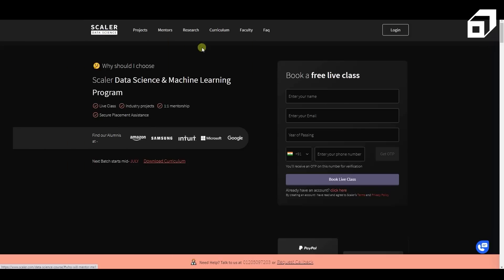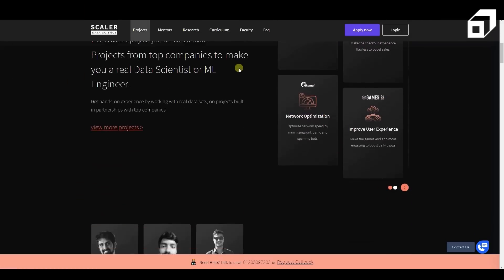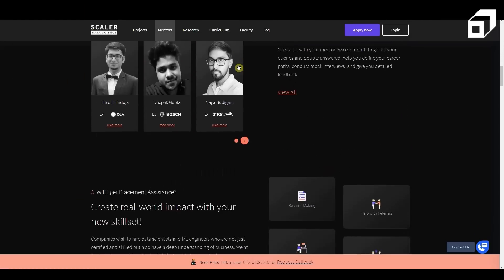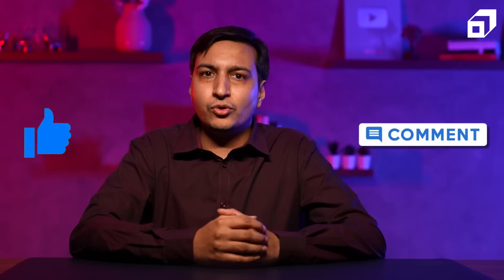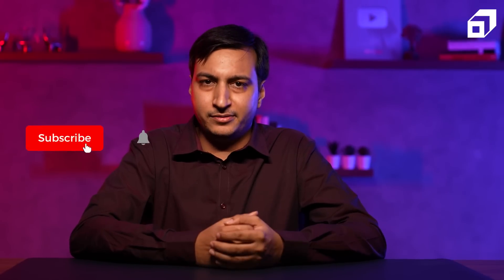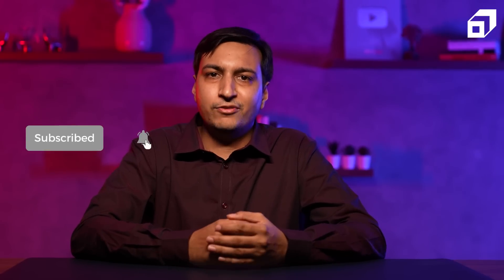Data Scientist vs Machine Learning Engineer | Data Science | ML Engineer | DS vs ML | SCALER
In this exclusive video, Abhishek Vijayvargia (Senior Data Scientist, Microsoft) will walk you though the key differences between Data Scientist and Machine Learning Engineer. Join India's number one outcome-focused Data Science and Machine Learning Program now

Data science is an interdisciplinary field that uses scientific methods, processes, algorithms and systems to extract knowledge and insights from noisy, structured and unstructured data, and apply knowledge and actionable insights from data across a broad range of application domains.

What is an ML engineer?
A machine learning engineer (ML engineer) is a person in IT who focuses on researching, building and designing self-running artificial intelligence (AI) systems to automate predictive models. Machine learning engineers design and create the AI algorithms capable of learning and making predictions that define machine learning (ML). An ML engineer typically works as part of a larger data science team and will communicate with data scientists, administrators, data analysts, data engineers and data architects. Depending on the organisation's size, they may also communicate with people outside of their teams, such as with IT, software development, and sales or web development teams.

The following topics are covered in this ML Engineer vs Data Scientist video:

00:00 - Introduction
0:26 - Comparison of Data scientists and ML engineers
2:07 - Roles and responsibilities of a ML engineer
2:50 - Roles and responsibilities of a data scientist
3:55 - Role of a ML engineer in Twitter
4:12 - Role of a data scientist in Twitter
4:43 - Salary of a ML engineer
4:57 - Salary of a data scientist
5:34 - Roadmap for a ML engineer
7:53 - Roadmap for a data scientist

About SCALER